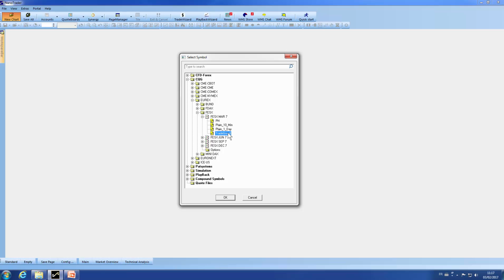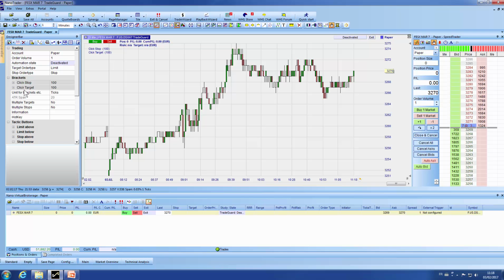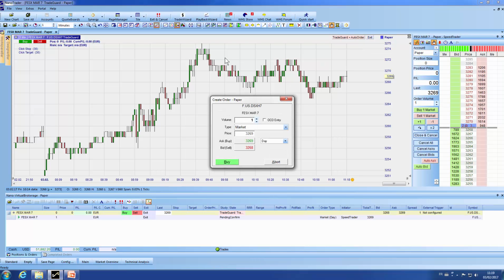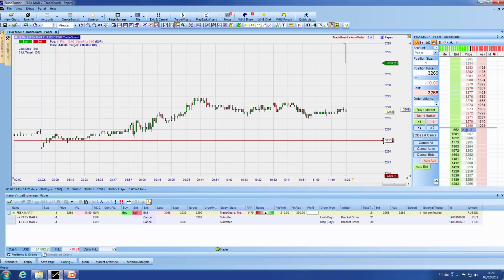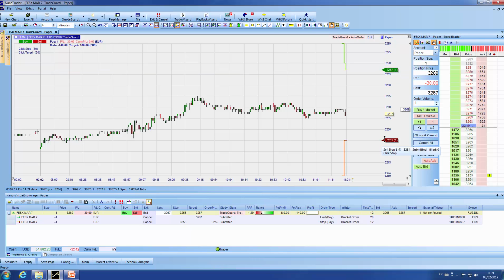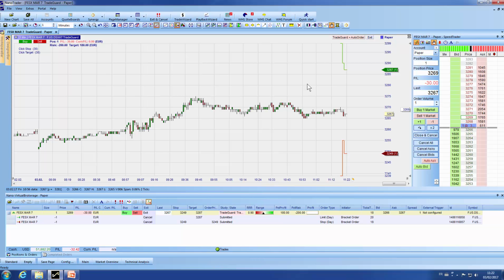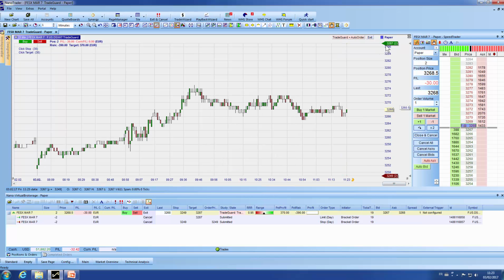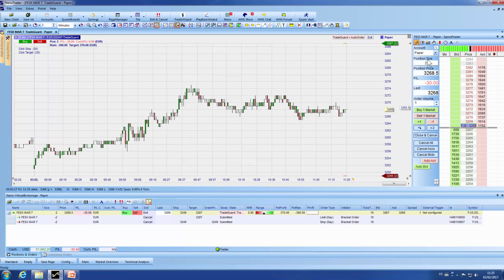Tradeguard + AutoOrder with Click Stop + Click Target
In semi-automated mode, the user opens his positions manually and NanoTrader uses it's TradeGuard function to protect the position with preconfigured stop- and limit orders. In this video TradeGuard is used with the classic Click Stop and Click Target orders.